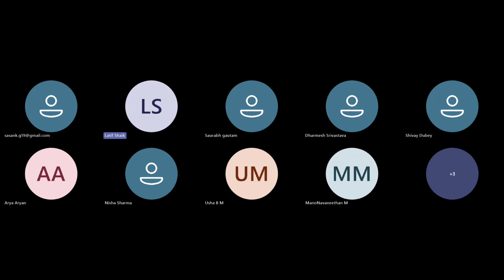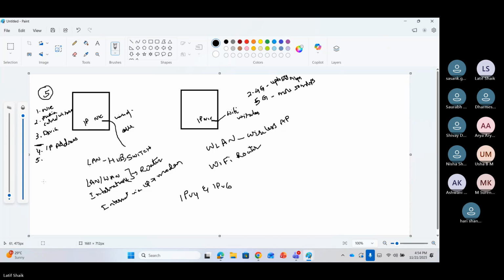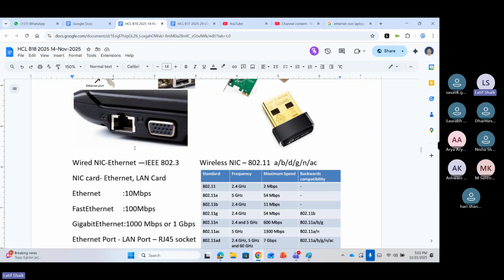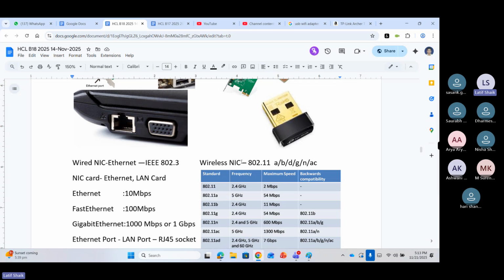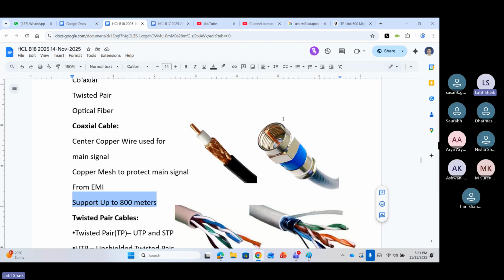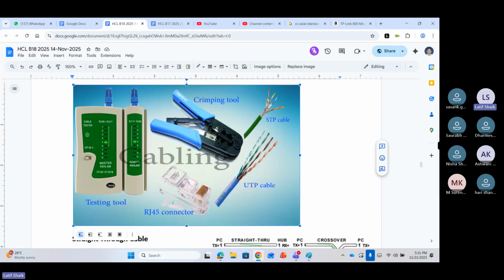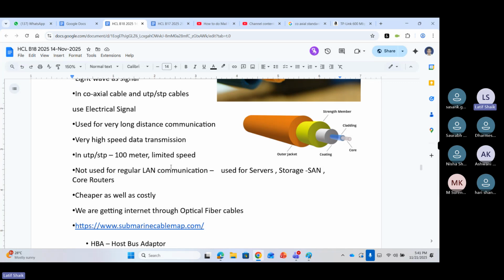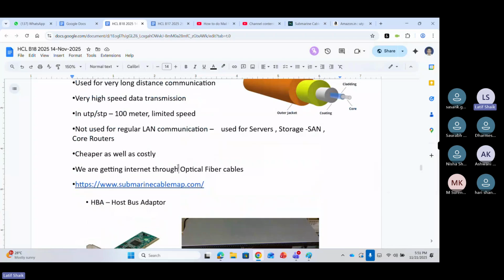H18 2025 Networking Basics 3 Components, NIC- Ethernet,Wi-Fi, Cables-Co axial, UTP/STP,Fiber Optical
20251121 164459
Basic Requirements to form a Network
•Media– Cable - Coaxial, Twisted Pair(UTP/STP), Fiber Optical , Wireless-2.4GHz 5GHz
•Protocols.

Wired NIC-Ethernet —IEEE 802.3   Wireless NIC – 802.11  a/b/d/g/n/ac
NIC card- Ethernet, LAN Card
Ethernet      :10Mbps
FastEthernet     :100Mbps
GigabitEthernet:1000 Mbps or 1 Gbps
Ethernet Port - LAN Port – RJ45 socket
Networking Cable
Co axial
Twisted Pair
Optical Fiber
Coaxial Cable:
Center Copper Wire used for
main signal
Copper Mesh to protect main signal
From EMI
Support Up to 800 meters
Twisted Pair Cables:
•Support up to 100 meters
•We Use RJ45 connecter and socket
RJ - Registered Jack
•4 pair cable – 8 wires
•Colour coded – Orange - White Orange, Green - White Green, Blue - White Blue, Brown - White Brown

-connect different devices
-PC-Switch/Hub, Switch/Hub - Router
Crossover cable
-connect similar devices
-PC- PC, Switch/Hub - Switch/Hub, PC-Router    1326
Rollover cable
-Configure Router, Switch
-Switch/Router Console - PC’s RS232(Serial Port)
Fiber Optical Cables
•Not used for regular LAN communication –    used for Servers , Storage -SAN , Core Routers